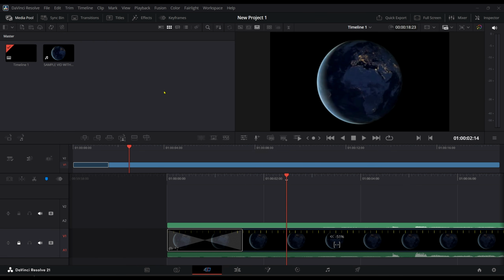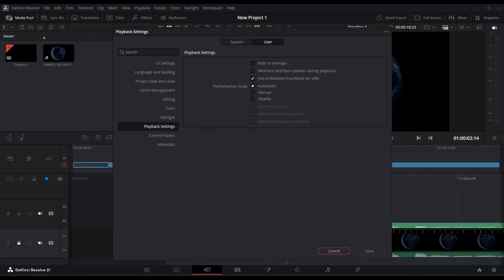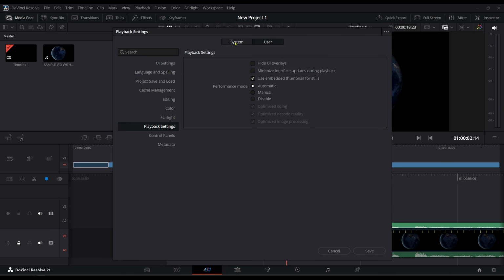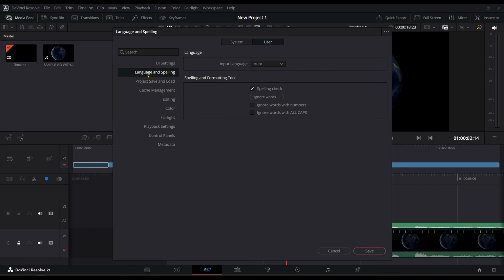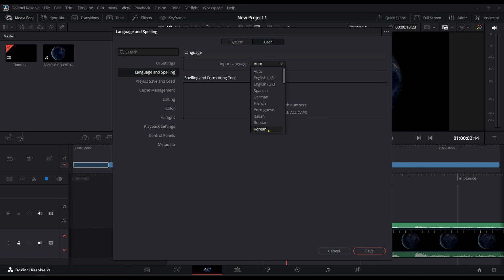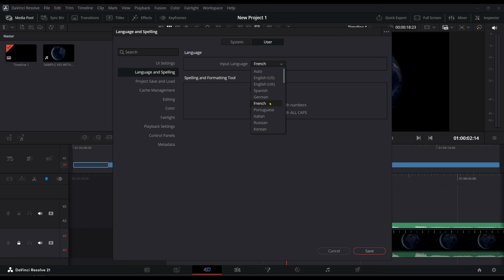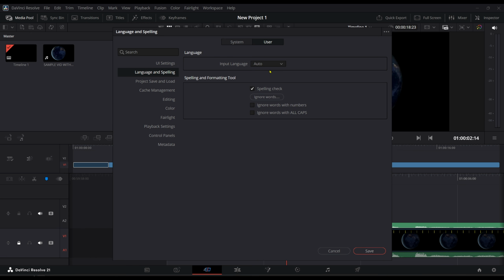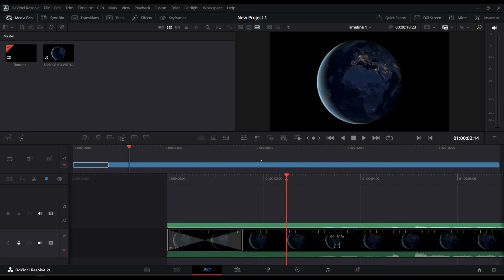How to Change Input Language in DaVinci Resolve (Updated 2026 Step-by-Step Beginner Guide)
Want to type in a different language while editing text, titles, or subtitles inside DaVinci Resolve? This updated 2026 beginner tutorial shows you exactly how to change input language settings and use different keyboard languages in DaVinci Resolve.